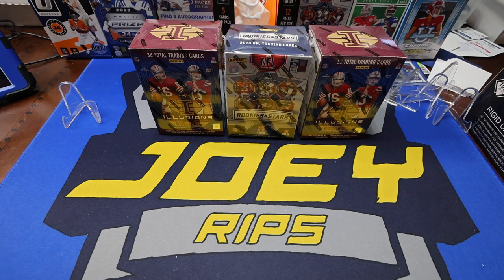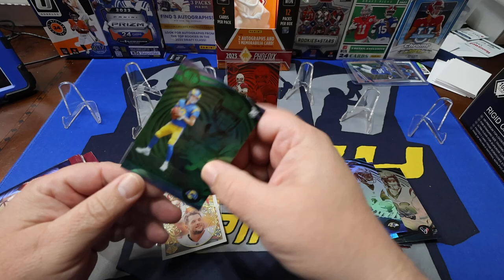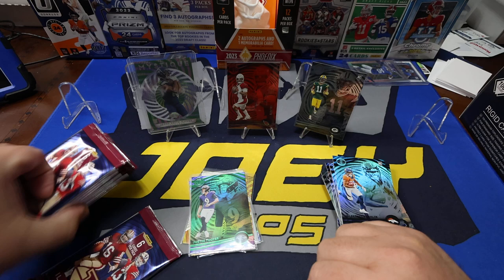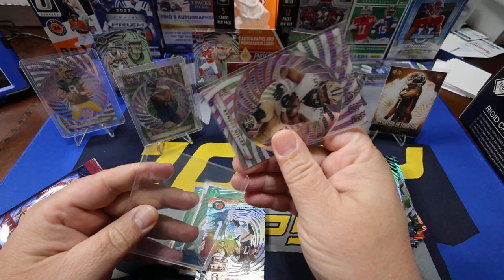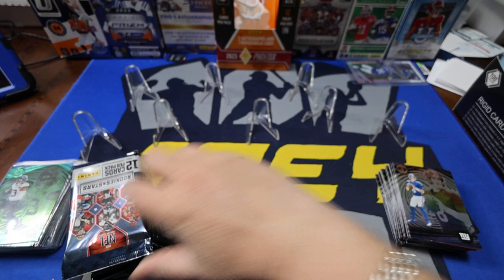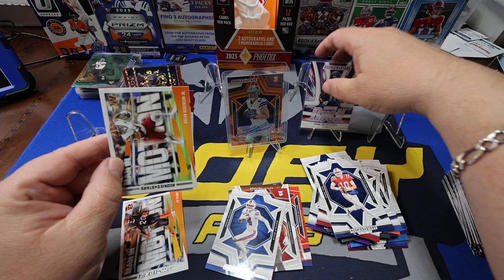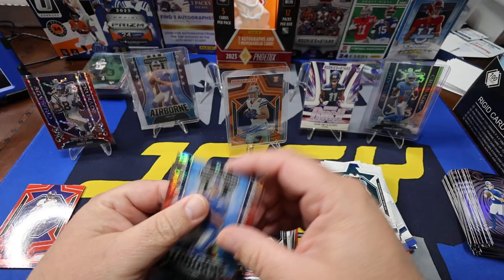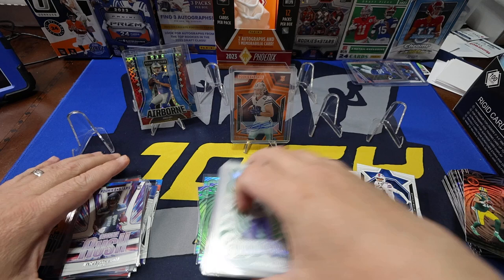GREAT RIP 2023 Rookie & Stars and Illusions. Episode 79 JOEYRIPS